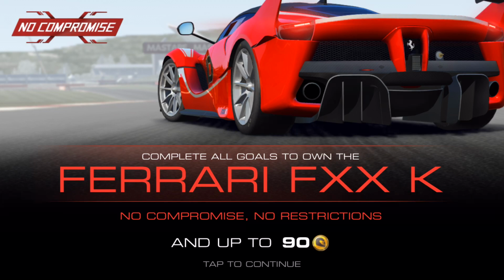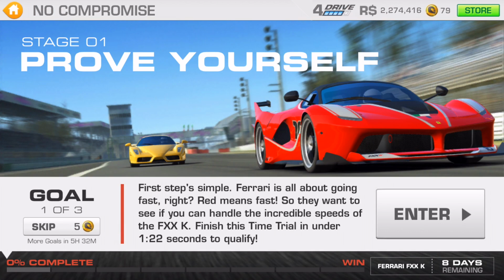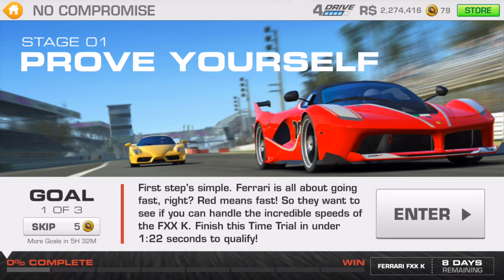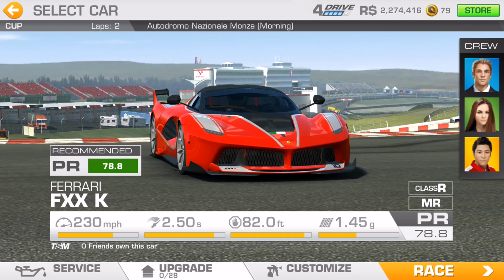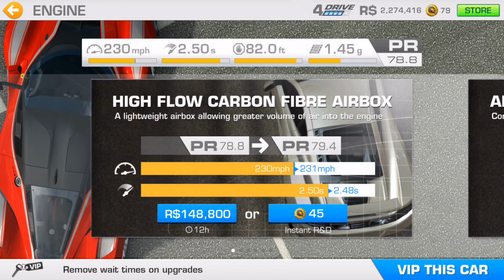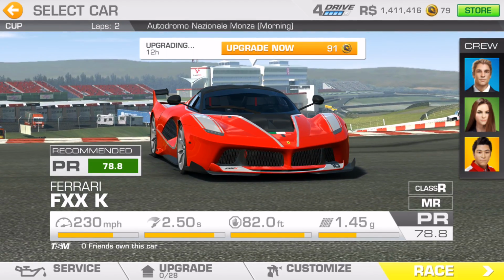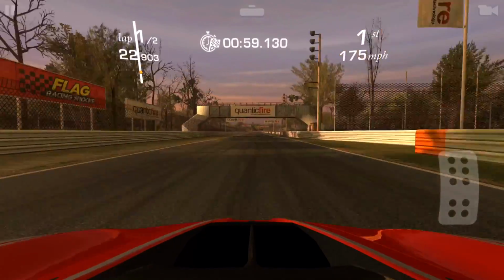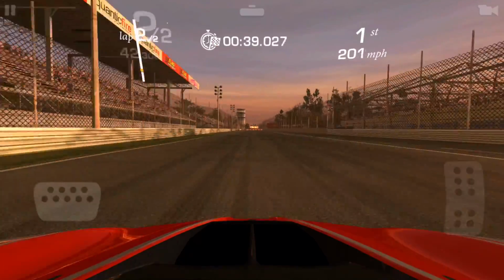Real Racing 3 - No Compromise Stage 1 Goal 1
Hey guys, Ljad here playing Real Racing 3 once again.

We're playing to win a Ferrari FXX-K. A digital version of it at least!

What other games do you want me to play? :)